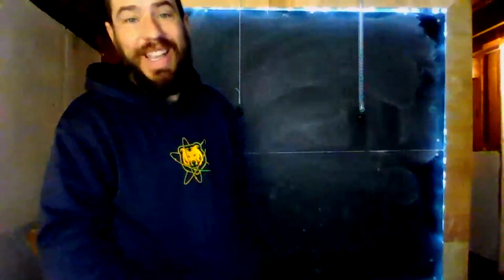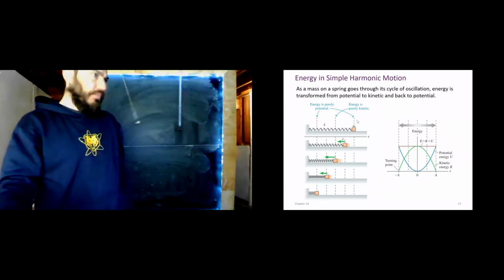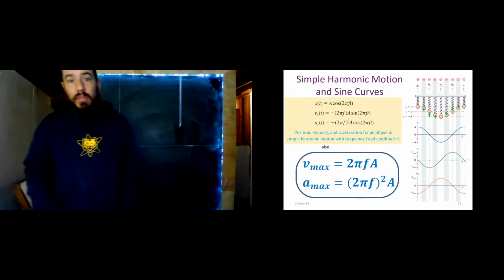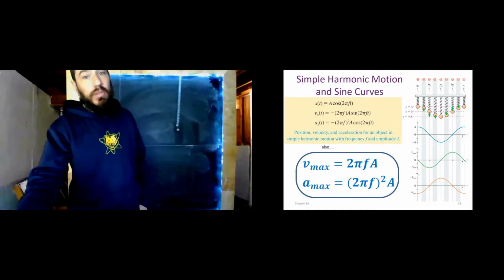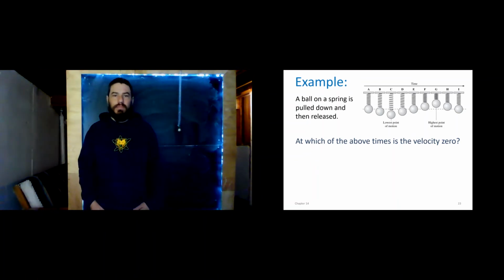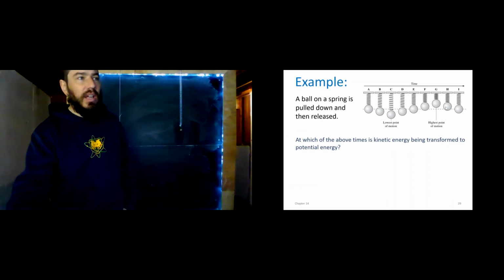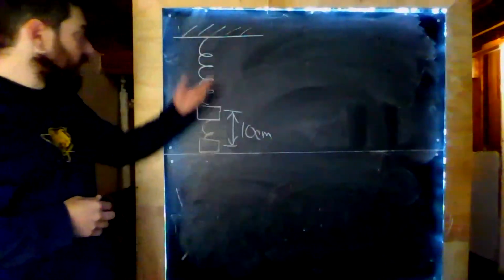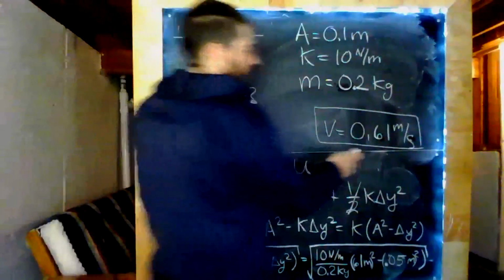Chapter 14 - Lecture Video 3 - Energy In and Equations of motion for SHM